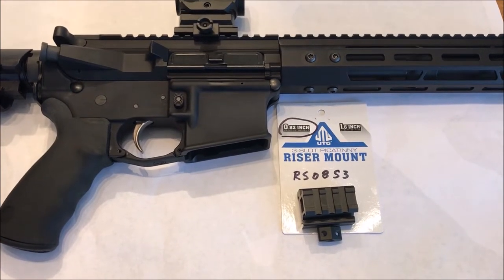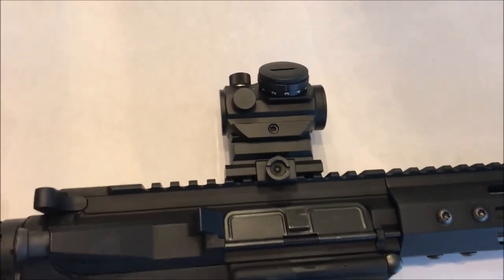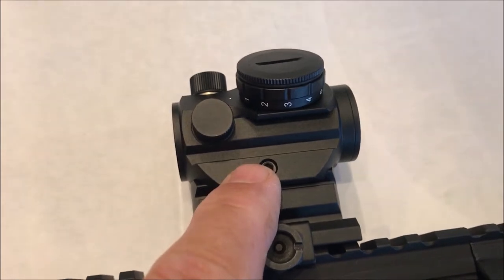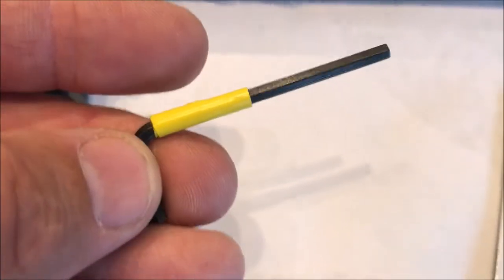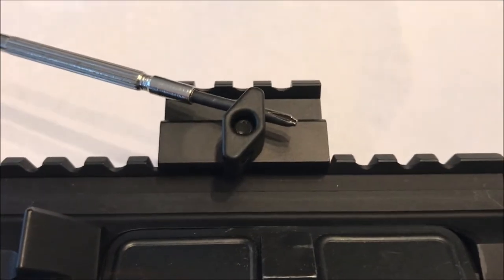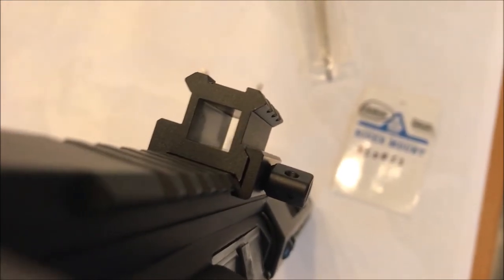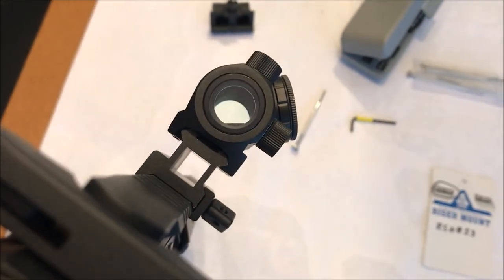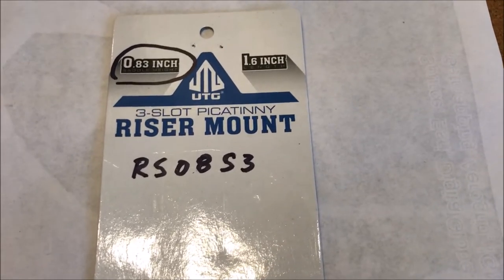OldGuyDIY $10 Amazon UTG RS08S3 Aluminum See Thru Picatinny Rail .83" Red Dot Riser Mount Install AR